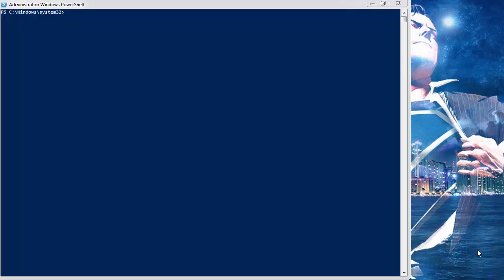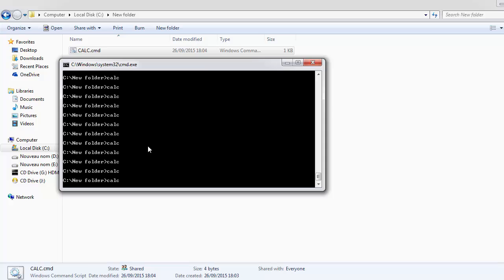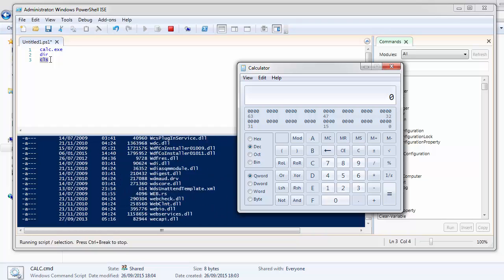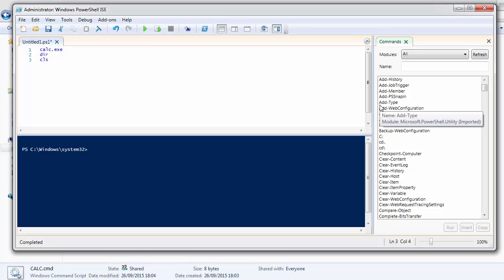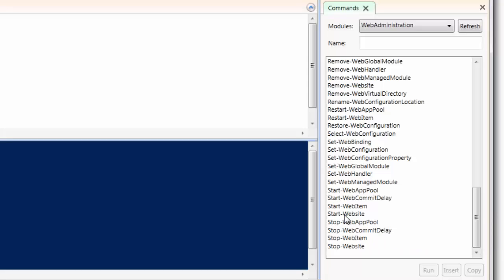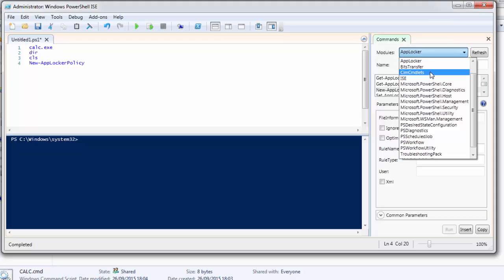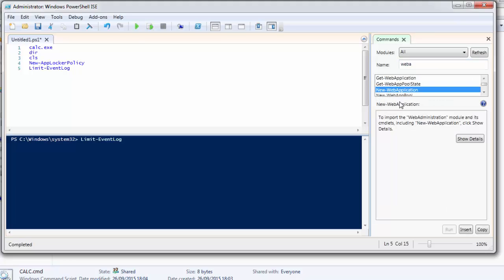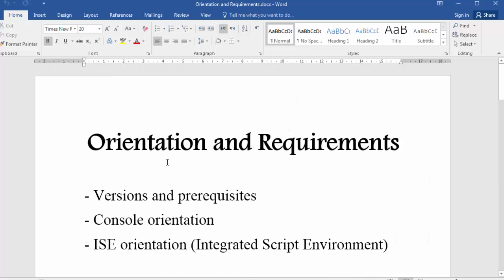Introducing the Windows PowerShell ISE (integrated Scripting Environment)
Windows PowerShell ISE (integrated Scripting Environment)
PowerShell is a task automation and configuration management framework from Microsoft, consisting of a command-line shell and associated scripting language.
On top of the standard command-line shell, you can also find the Windows PowerShell ISE . ISE stands for Integrated Scripting Environment , and it is a graphical user interface that allows you to easily create different scripts without having to type all the commands in the command line.